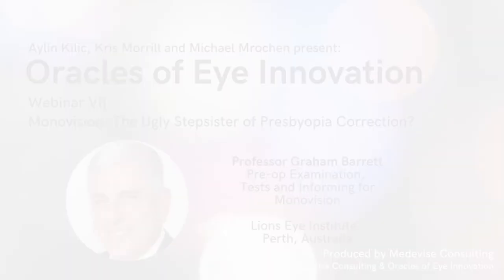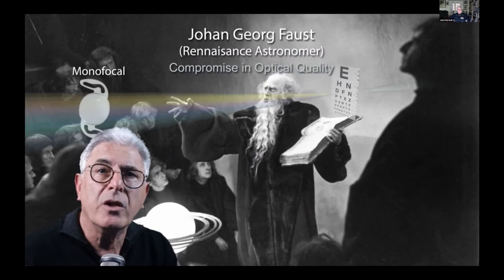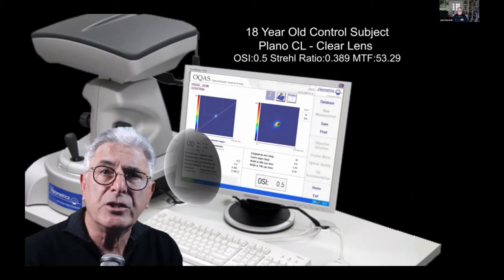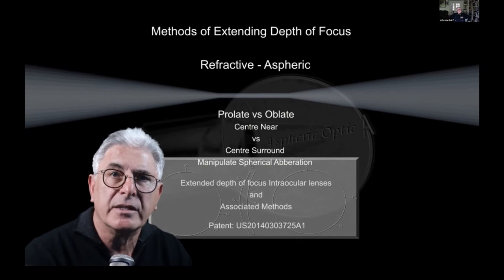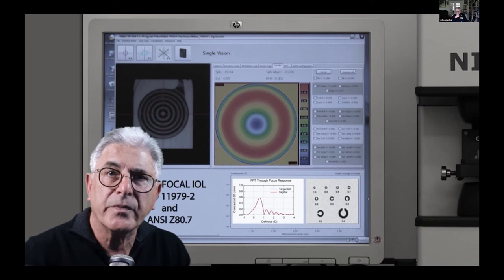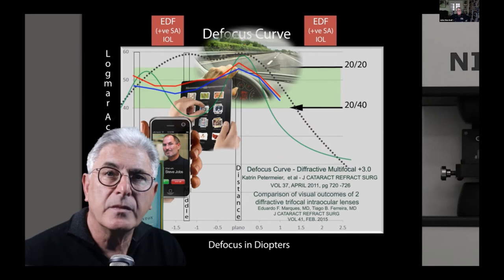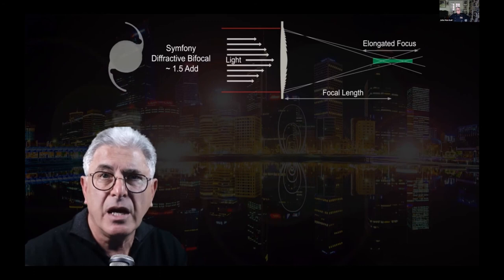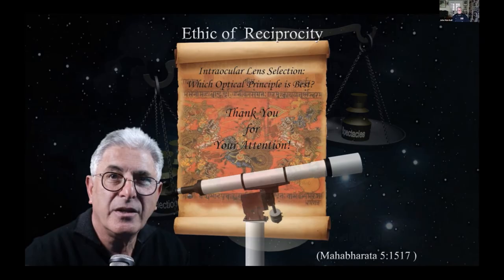Oracles of Eye Innovation Webinar VII: Preop examination, tests and informing for monovision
Prof Graham Barrett, Lions Eye Institute, Perth, Australia considers the optics of various presbyopic IOLs and why monovision remains his treatment of choice.